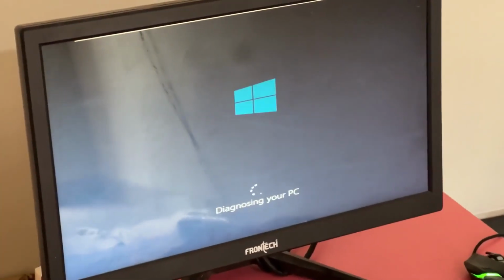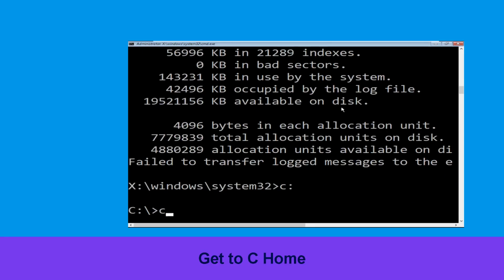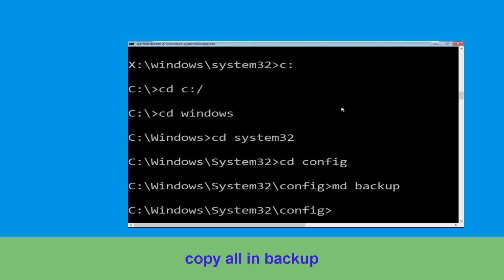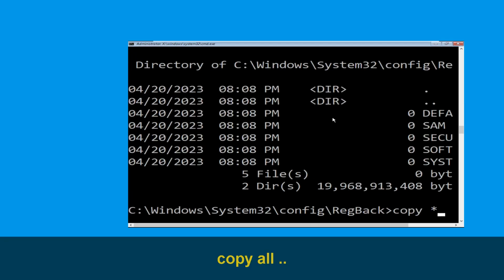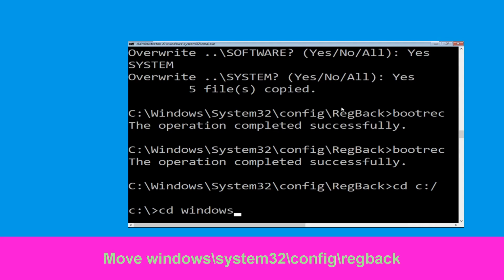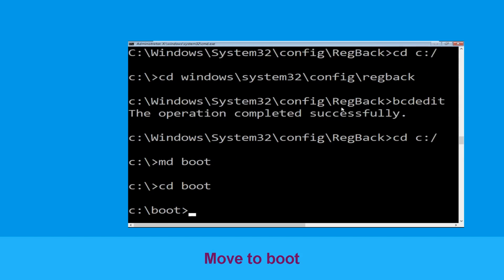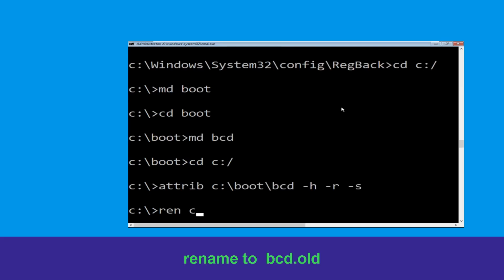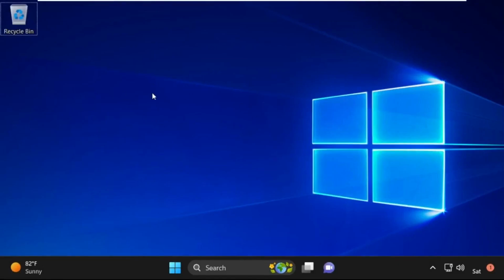HP Laptop - RDR_FILE_SYSTEM 0x00000027 Blue Screen Error Fix Windows 11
RDR_FILE_SYSTEM 0x00000027 Blue Screen Error Fix Windows 11

• IRQL_NOT_LESS_OR_EQUAL Error
• BAD_POOL_CALLER Error

00:00 Intro RDR_FILE_SYSTEM 0x00000027 Blue Screen Error Fix Windows 11
00:10 Step 1 Automatic Repair Screen00:15 Step 2 Advaced Options00:25 Step 3 Troubleshoot Menu00:35 Step 4 Command Prompt00:45 Step 5 Follow CommandsRDR_FILE_SYSTEM 0x00000027 Blue Screen Error Fix Windows 11